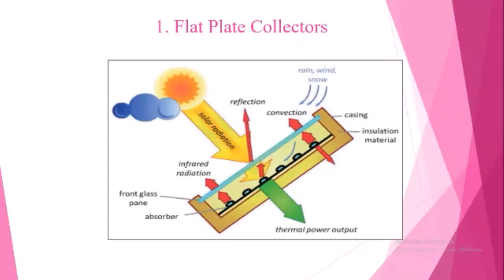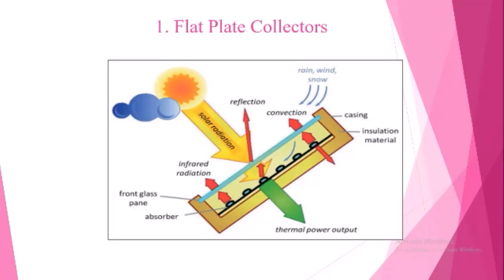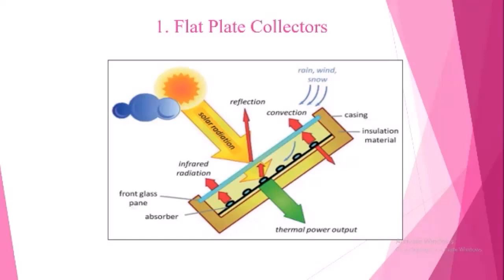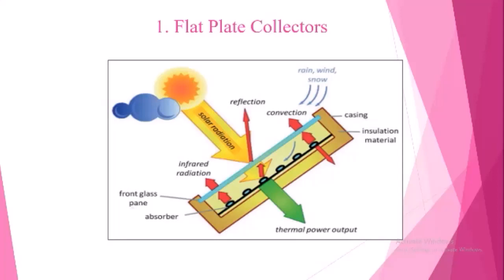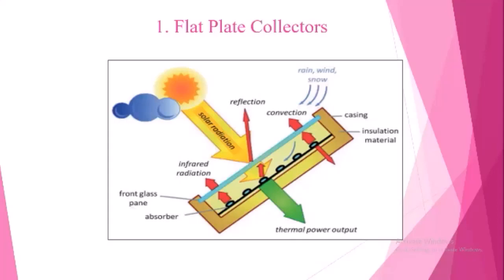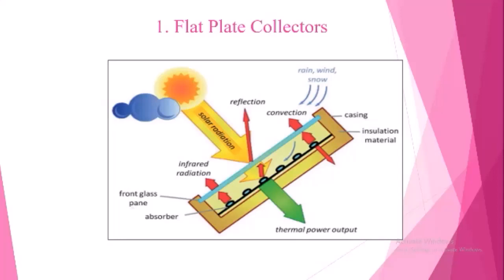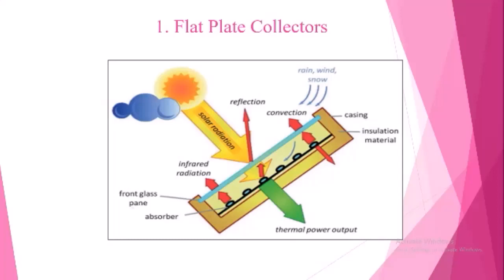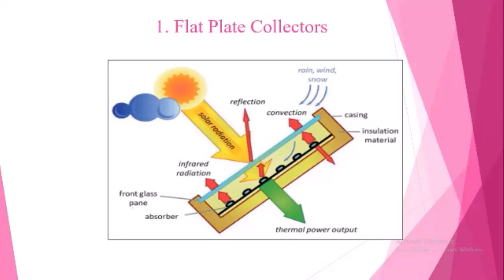Solar collector part 2